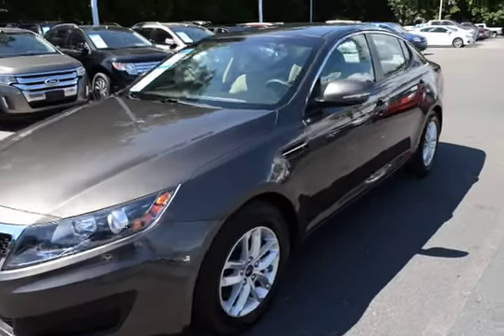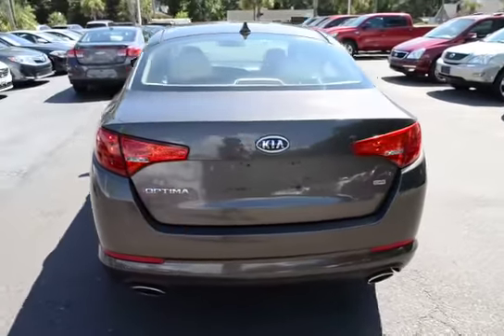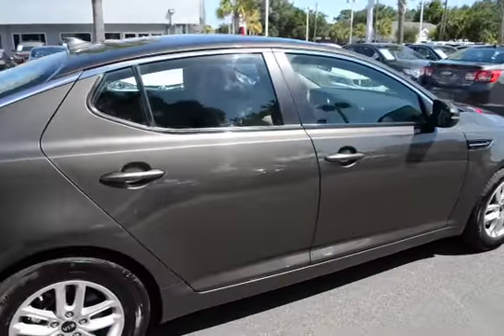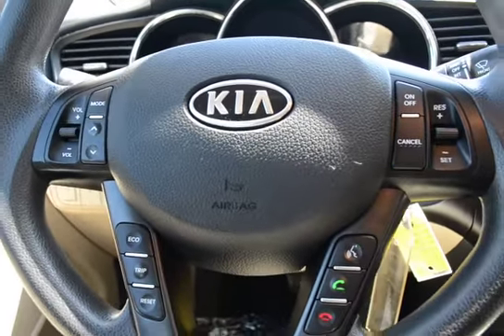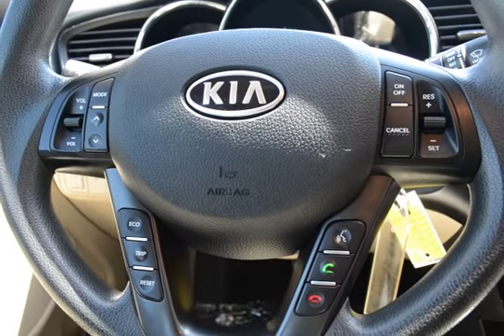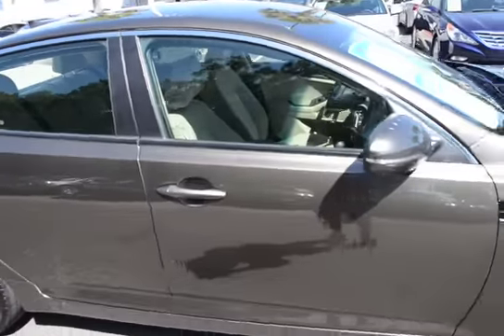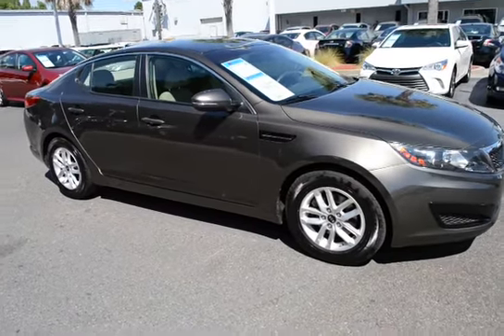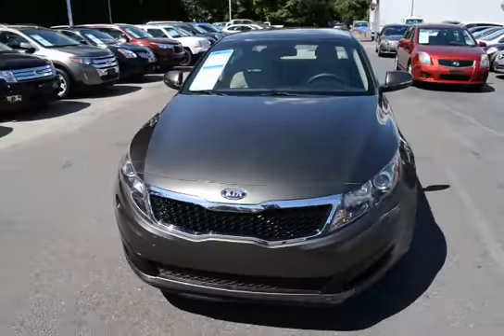2011 Kia Optima LX Plus P073359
Cloth Interior. Sirius/XM Satellite Radio. Alloy Wheels. Lifetime Warranty. Clean Carfax. No Accidents. Steering Wheel Mounted Audio Controls. Front Bucket Seats. AM/FM/SAT/CD Radio. Congratulations on choosing a vehicle that has our exclusive Lifetime Warranty. This warranty is good for the Lifetime of the vehicle...Unlimited Miles and Unlimited Time, free Car History report with Buyback Protection. This vehicle has passed our 156 point inspection and is covered for as long as you own the vehicle. We always go the extra mile for you!  Ask about our EXTRA ADVANTAGE PROGRAM.  Military discounts available on all new and pre-owned vehicles! Thank you for your service! Every vehicle we sell qualifies for our exclusive no hassle 5 day exchange policy. We also provide a 30 day limited bumper to bumper warranty on any vehicle we sell that has under 70K miles at time of delivery. Charleston Nissan is proud to serve Charleston, Mt. Pleasant, Summerville, Goose Creek, Columbia and surrounding cities in South Carolina.  to see why we make truly exceptional customer service our number one priority! We offer free delivery within 300 miles.